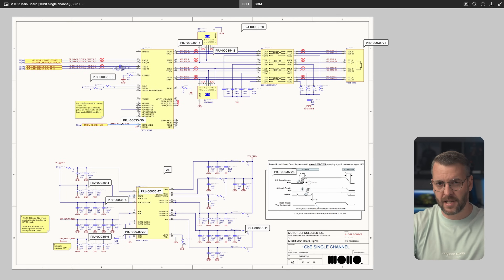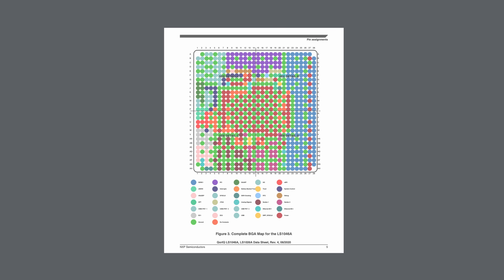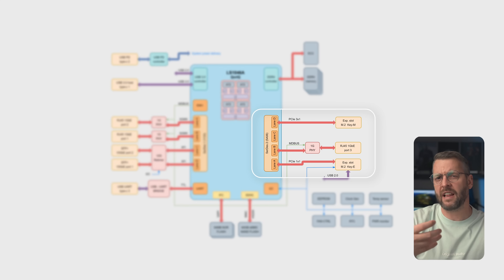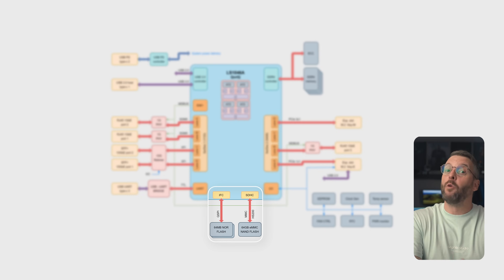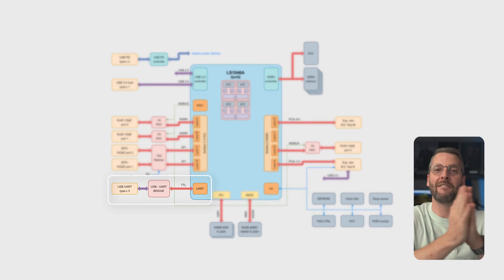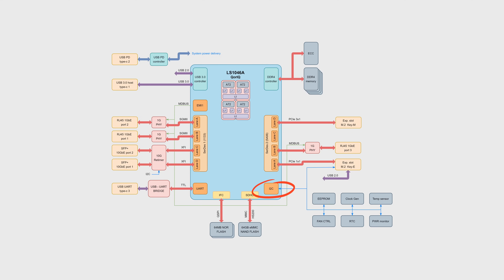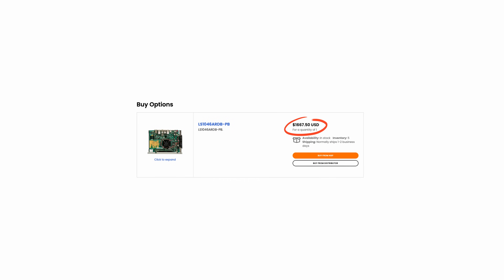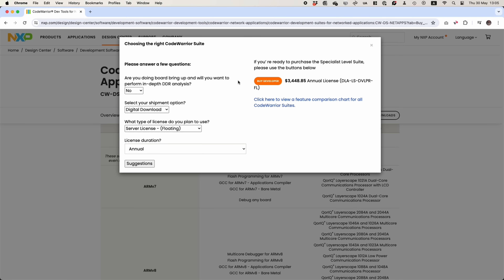We're building a high-end router. Here's the update for May 2024.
➡️ If you'd like to participate in the pricing survey for this device, please fill out this form:

CHAPTERS:
0:00 No updates for a while?
0:24 Investor update!
1:03 Intro to schematics
3:06 Final diagram for the router
8:49 Sponsor - PCBway
9:17 Spending in May
13:48 Design update
15:46 Reinforcements!